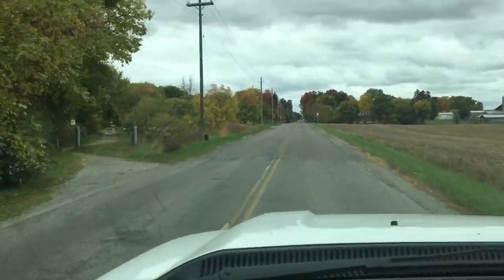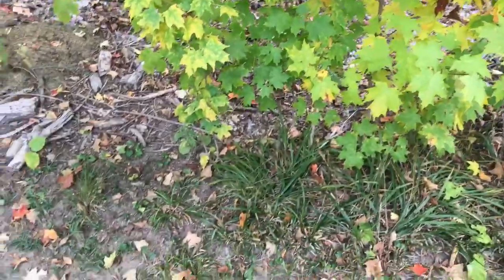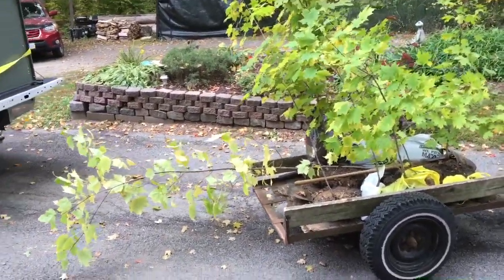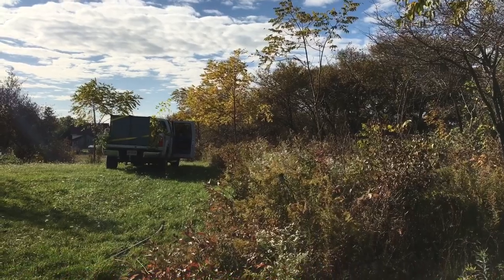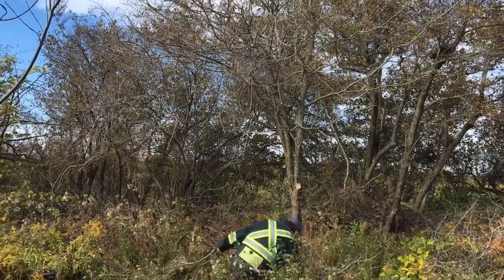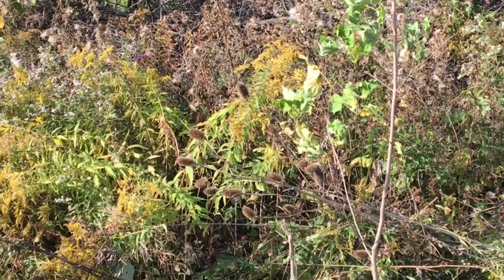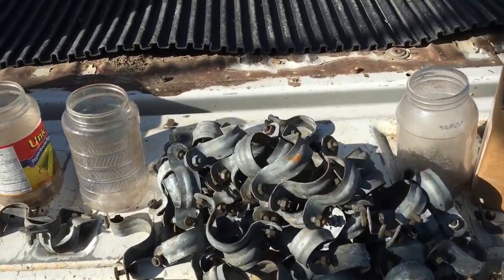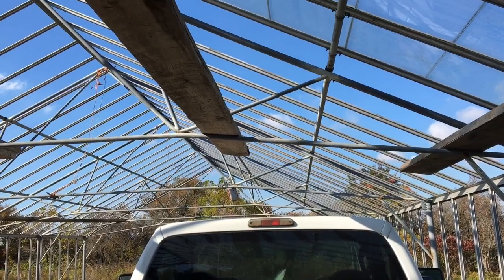FREE TREES!! HOW, WHERE, and from WHOM to get them. GREENHOUSE BUILD CONTINUES and much more…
This week on Branching out permaculture with Curtis Hanlon. I’m going to show you how to dig them up and transplant them. Where and how to look for them. Of coarse the greenhouse build continues and much more going on at the farm. EP89.